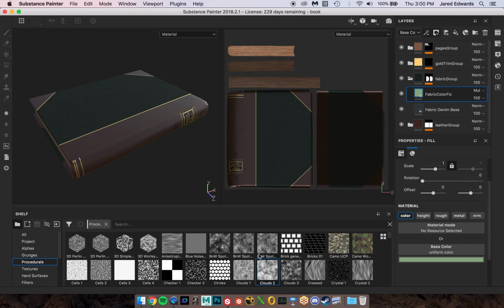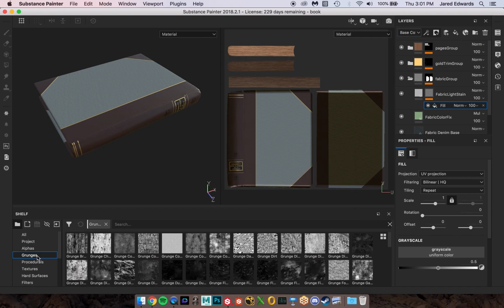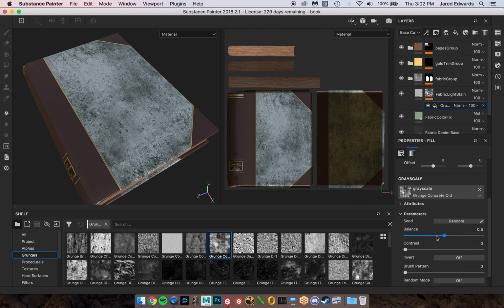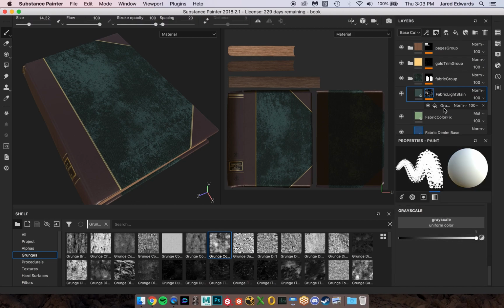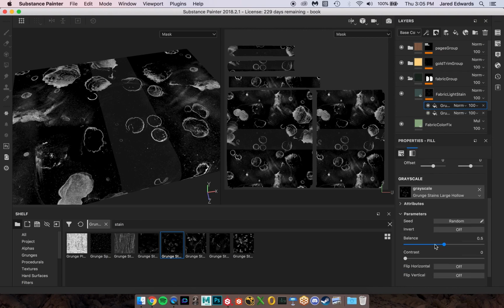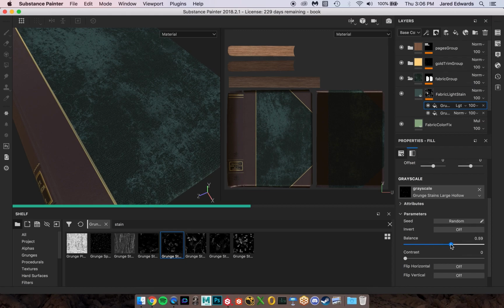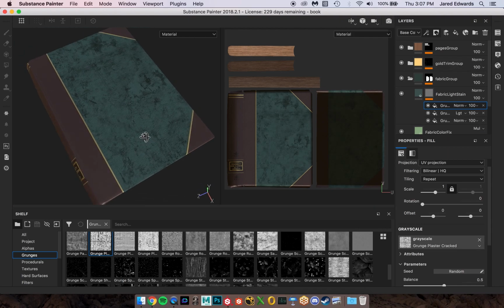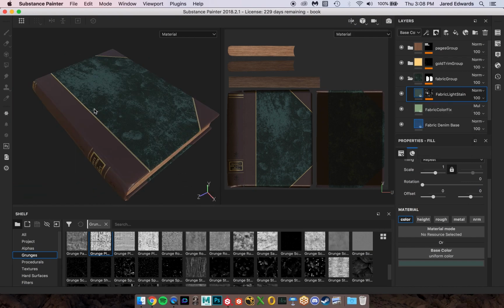Adding Texture Details to the Fabric (Part 1)